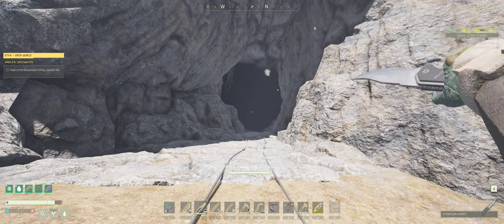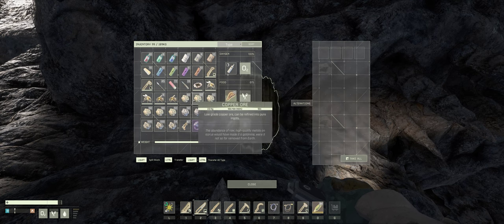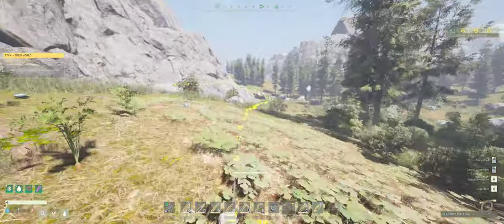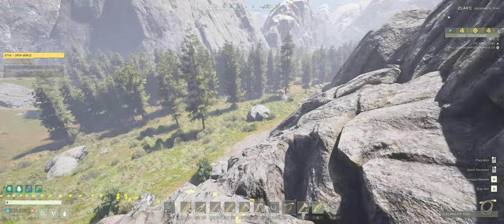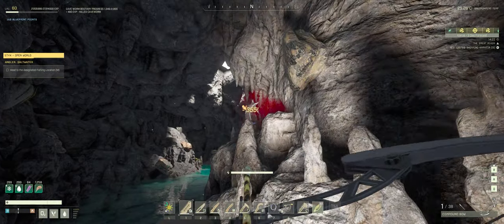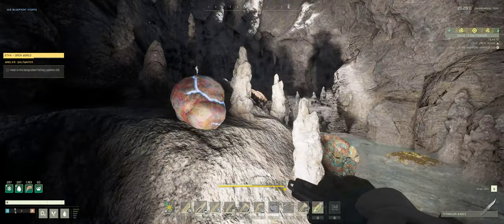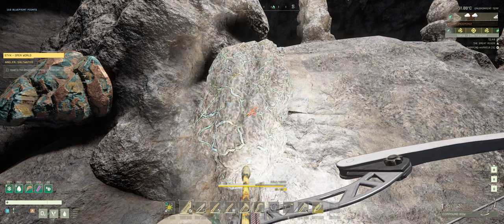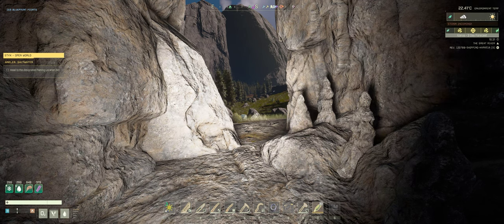Icarus - Styx - Taming Queen & Worker Bees in Caves - and getting Honeycomb !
On the Styx Map